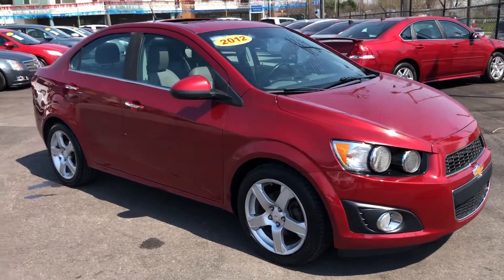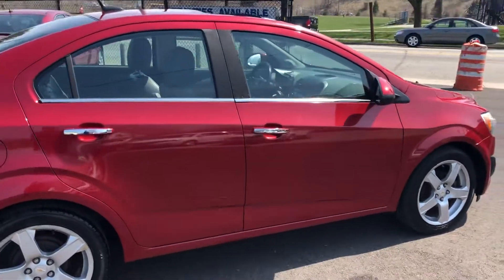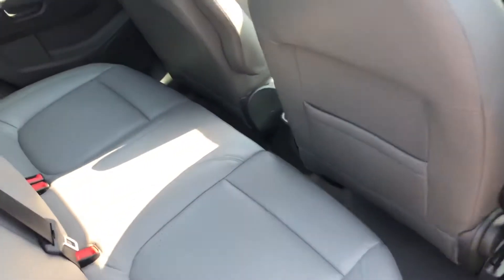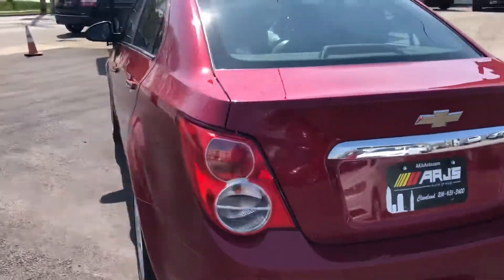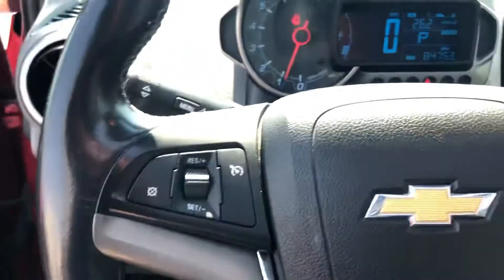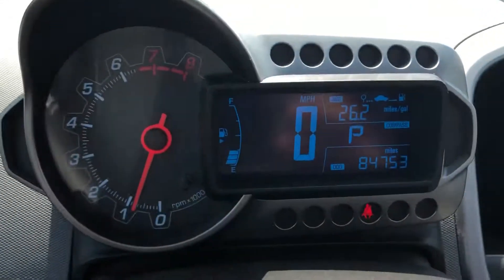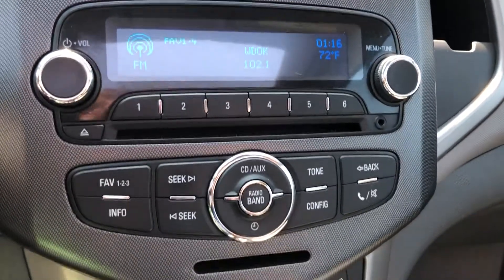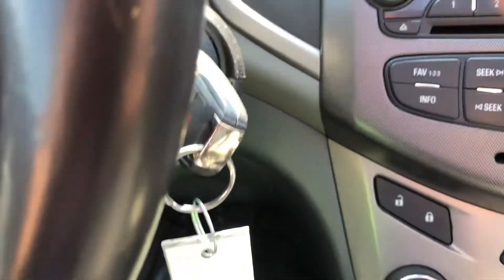2012 Chevy Sonic LTZ